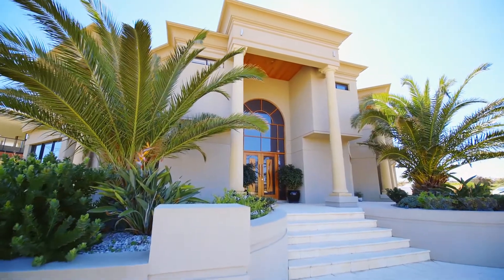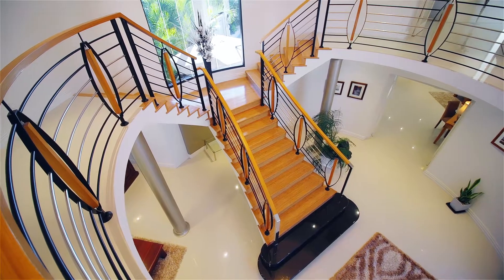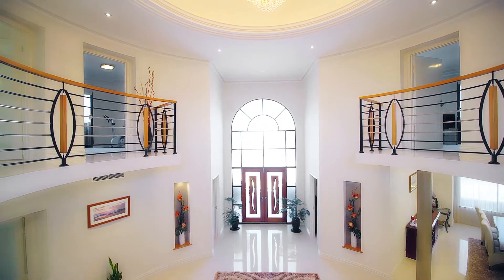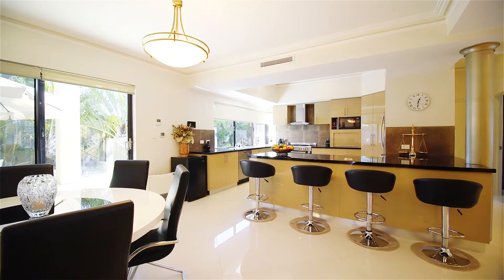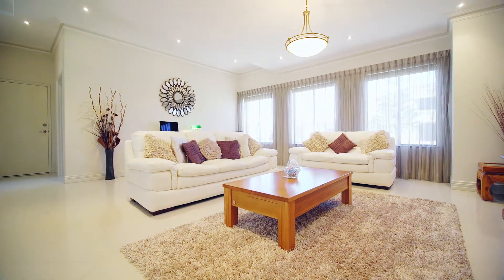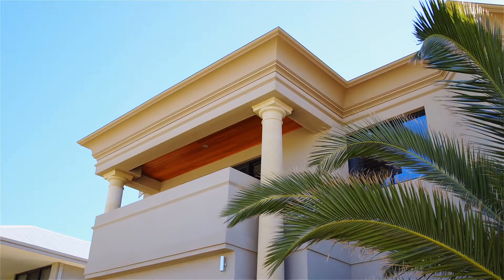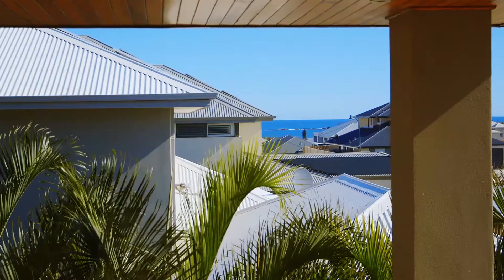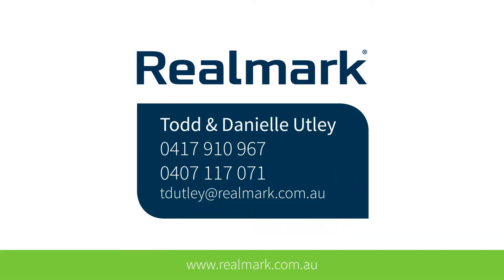42 O'Mara Boulevard, Iluka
Property for sale at 42 OMara Boulevard Iluka